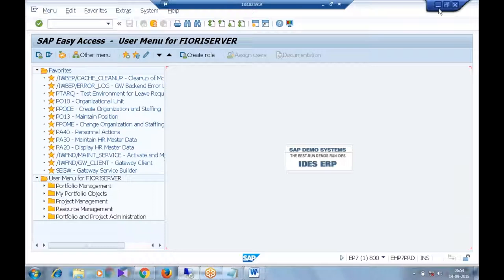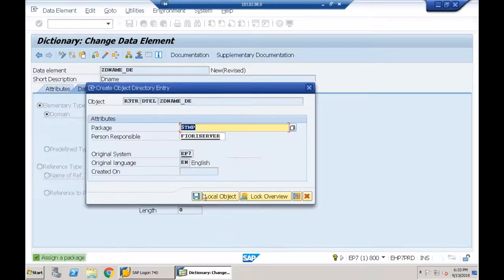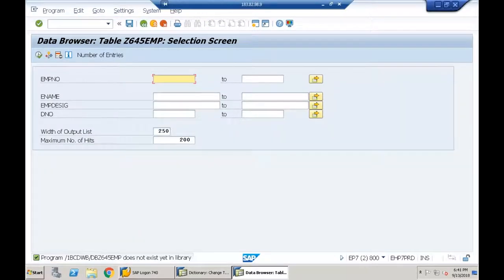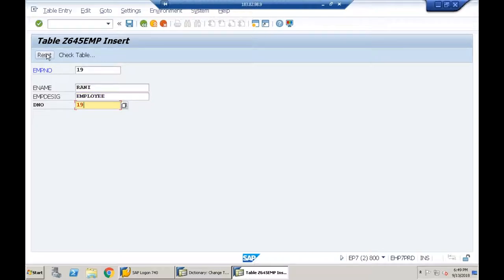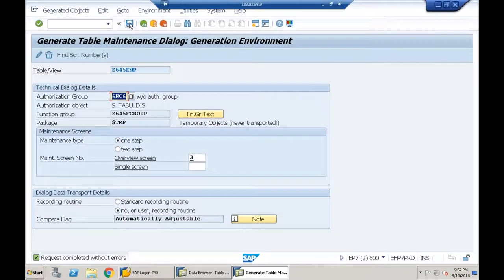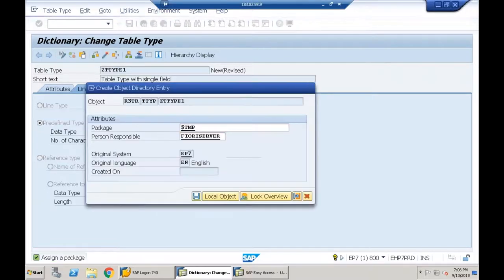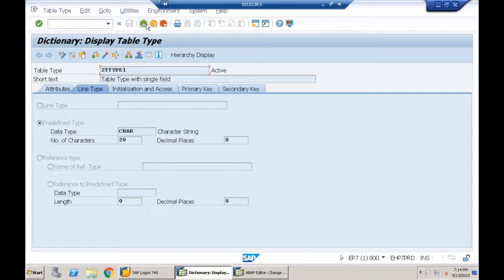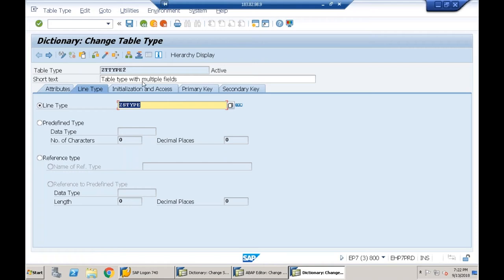47 Core ABAP- SAP